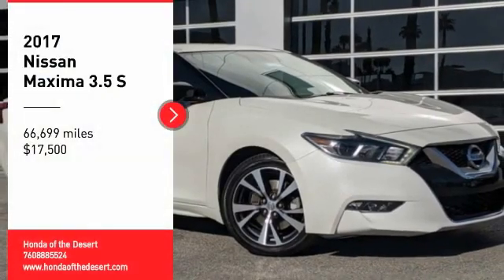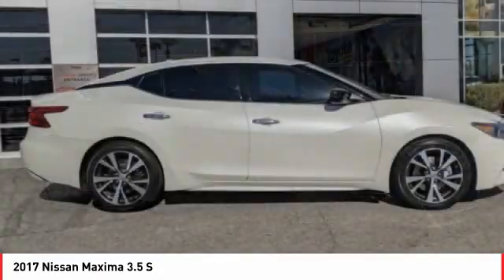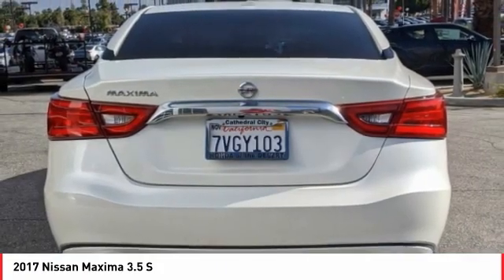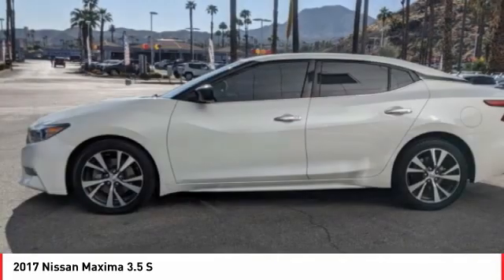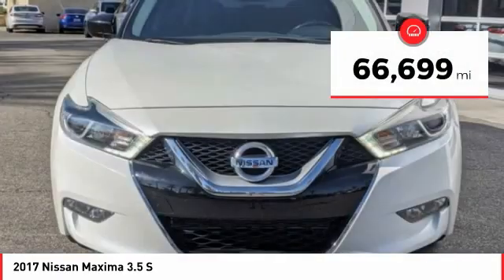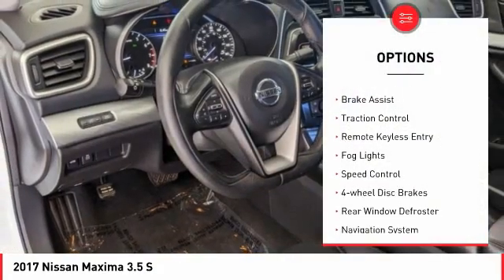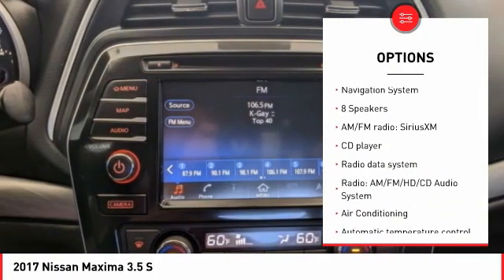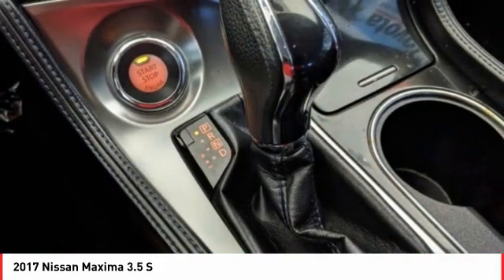2017 Nissan Maxima Cathedral City CA 823637A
2017 Nissan Maxima 3.5 S

Located right off Highway 111 at Perez Rd. In the Cathedral City Auto-mall. We offer free door to door shuttle service in the valley as well as a family oriented staff and atmosphere.brbrbrWe're TIME EFFICIENT -- Wouldn't it be awesome to get the deal you want in 30 minutes or less? We can make that happen. Complete TRANSPARENCY at every step. Whether its Condition, Pricing, Financing or just general CAR KNOWLEDGE, we excel at the DETAILS! Different CULTURE recruited for a different purpose. We create a culture designed to educate and help, not just SELL!. Our NON-COMMISSIONED Sales Staff SERVES you -- That means you buy what you want, not what someone wants to sell you. Our dealership's mission is to make every customer a customer for life by providing world class services every time. Excellent customer care, competitive prices, and our well-trained staff are a few of the great features about shopping at our new and used Honda dealership. Give our dealership a call or visit us in Cathedral City today and take a test drive in your dream vehicle. Honda of the Desert is proud to serve the surrounding areas of Palm Springs, Palm Desert, Coachella, and Indio. We also offer Military Discounts for our active-duty service members.